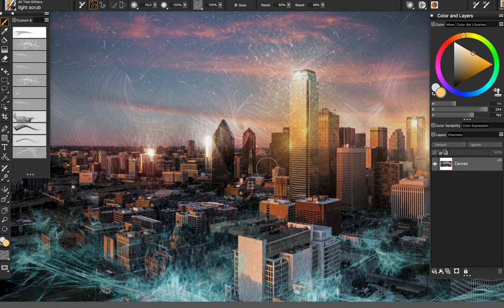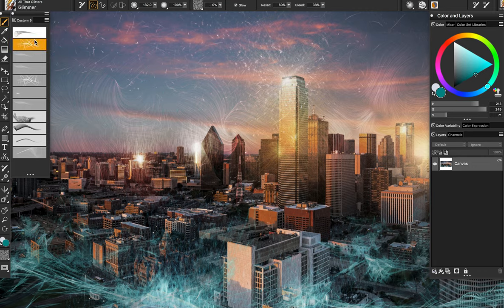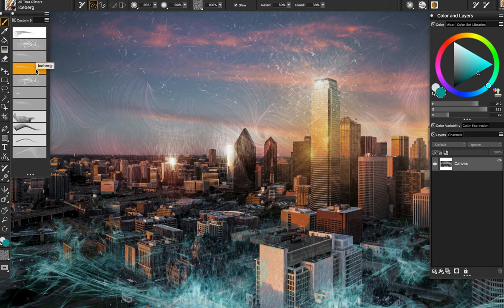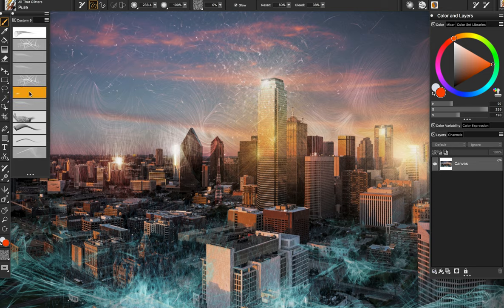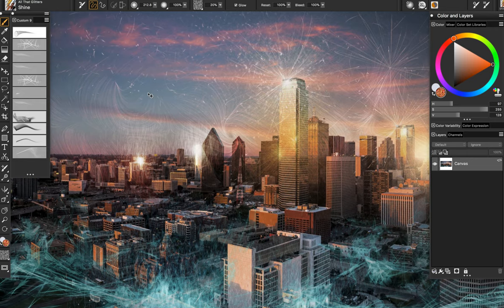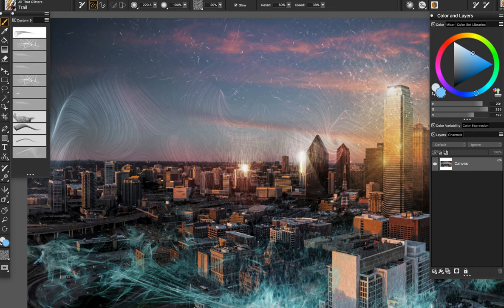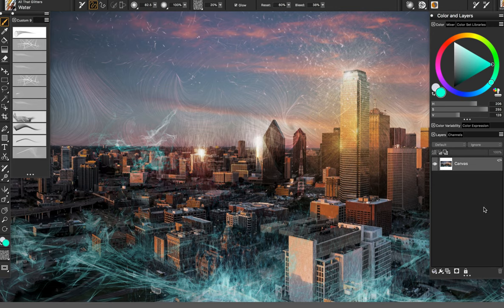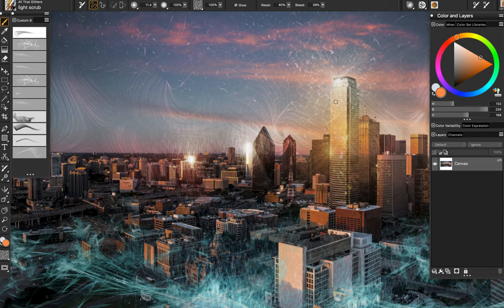How to use the All that Glitters brush pack in Painter and ParticleShop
The All That Glitters brush pack is the icing on the cake! Effortlessly enhance your digital artwork with a pinch of sparkle, shimmer or highlight that not only completes your artwork, but transforms it into a masterpiece.